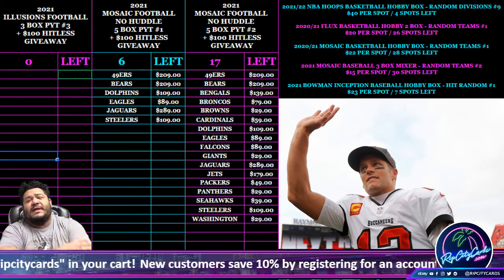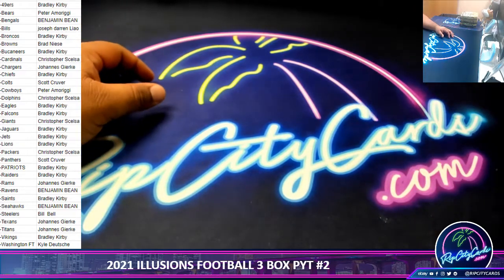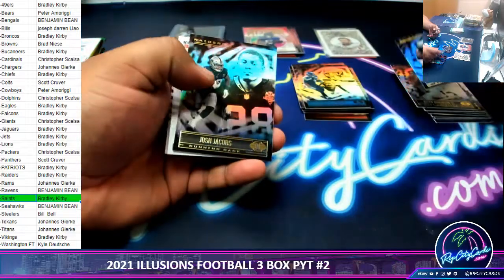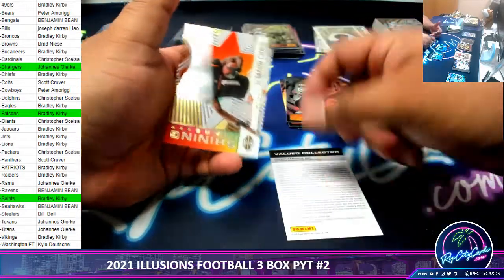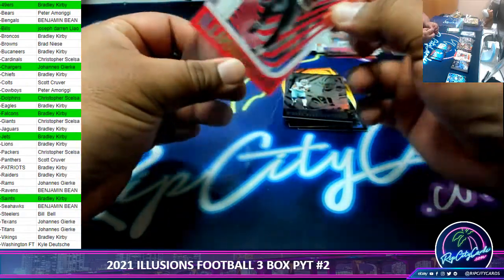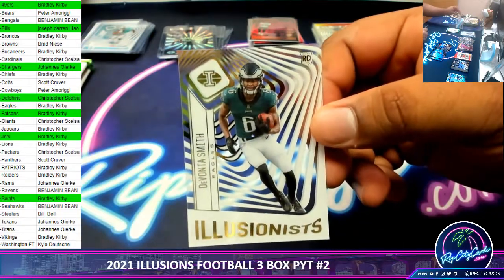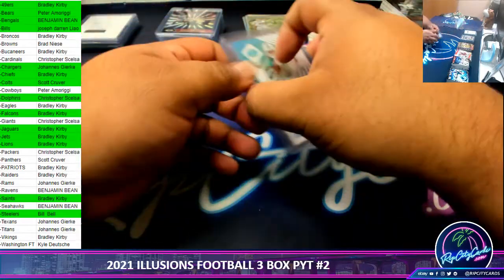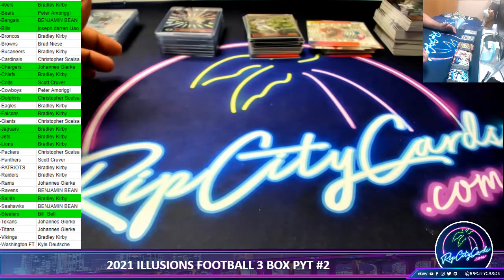2021 PANINI ILLUSIONS FOOTBALL 3 BOX PYT #2